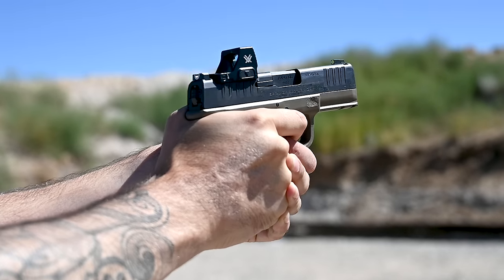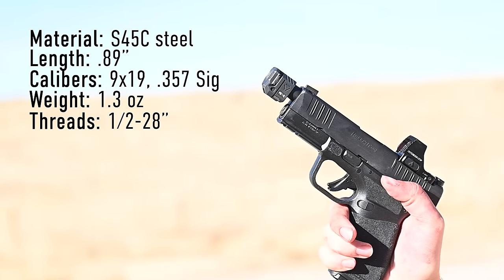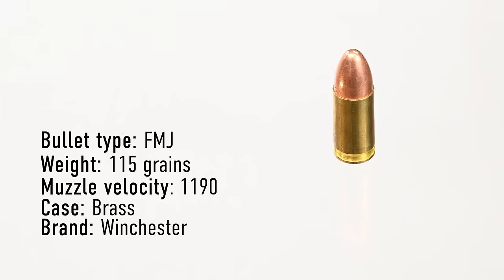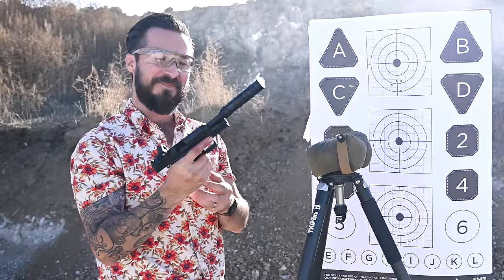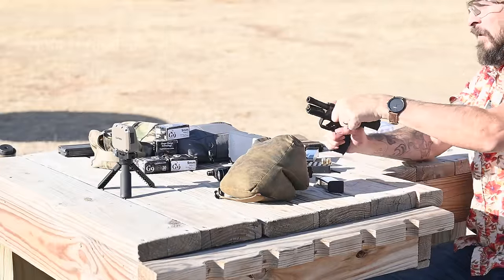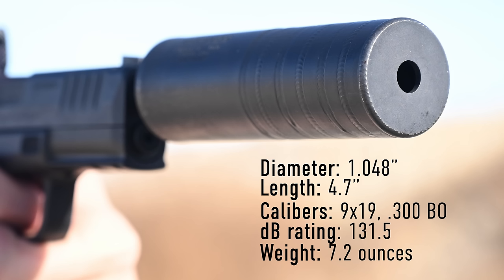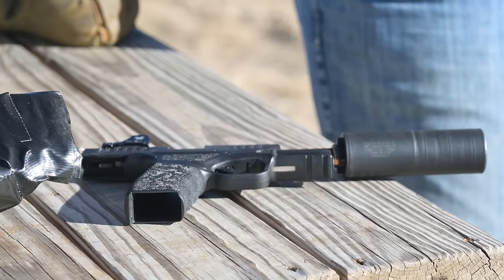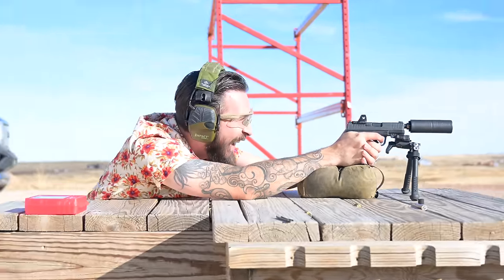5 Reasons to Use a Threaded Barrel on a Micro Pistol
In this episode of TFB, Nic L., long time TFB writer, makes his debut on YouTube. Nic is a huge Springfield Armory Hellcat guy, so the new threaded barrel and Hellcat PRO models have him all worked up. But why? Who cares about threading a tiny micro-compact like the Hellcat, or Sig P365, or FN Reflex, or whatever other micro-compacts are out there? Nic gives 5 compelling reasons (ok maybe only a couple of them are compelling) why in today's video.